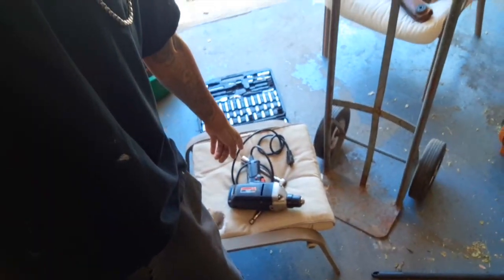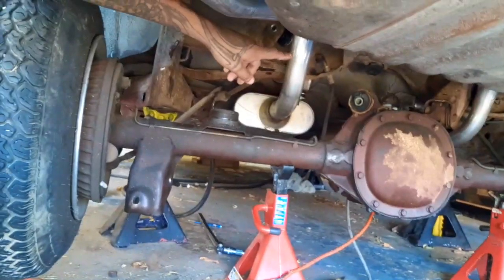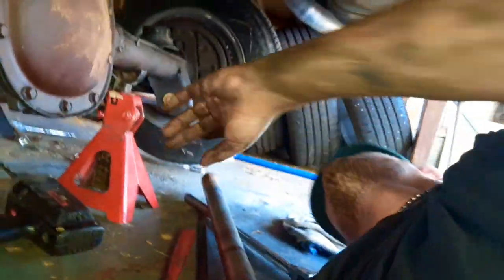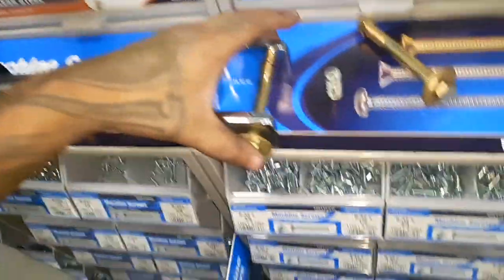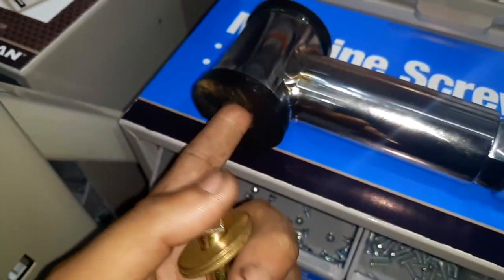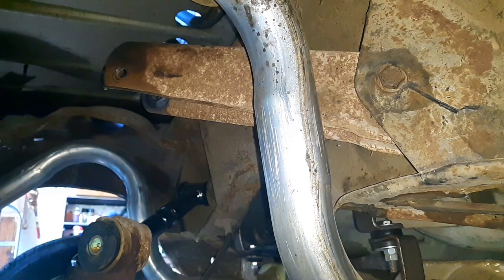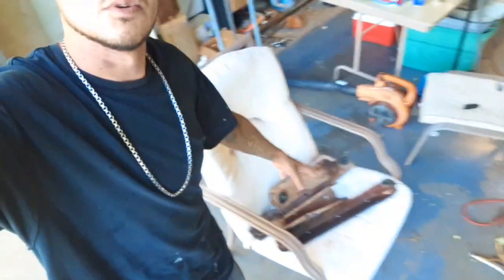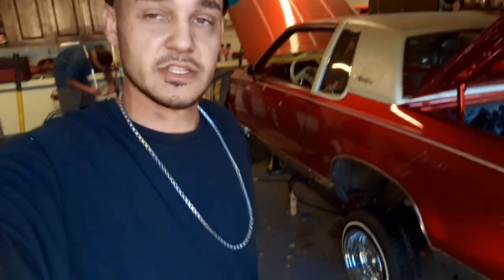G-Body Cutlass Chrome Trailing arms Install